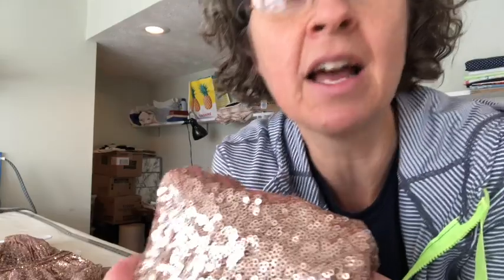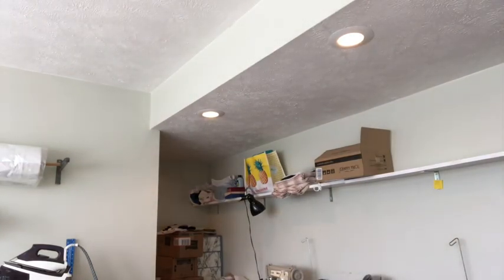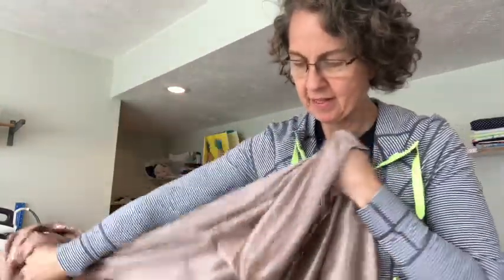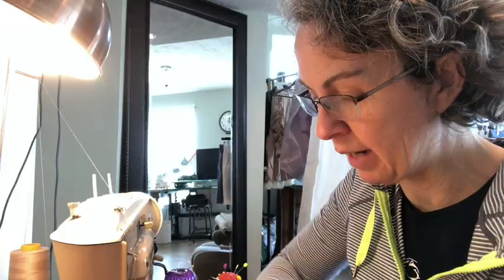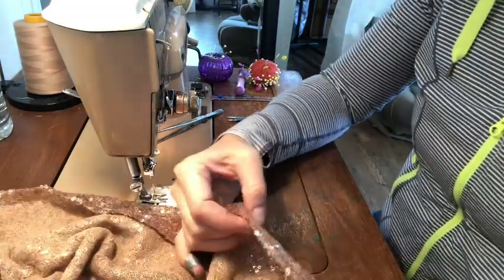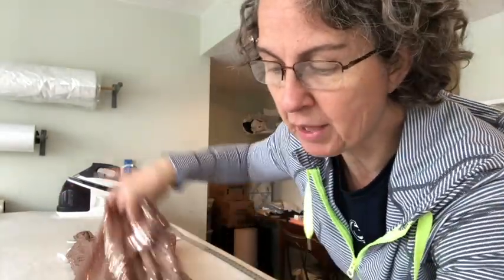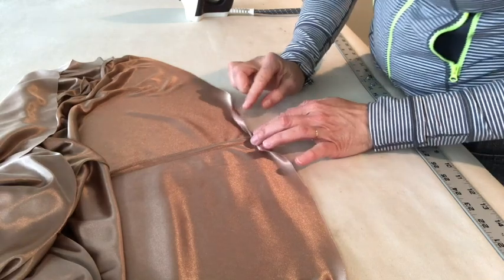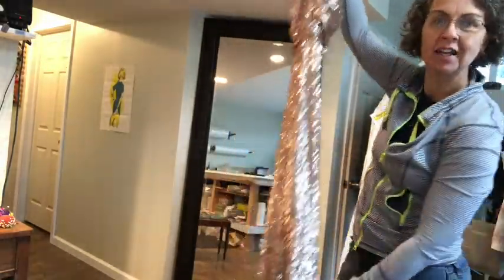Hemming a Sequined, lined, bridesmaid dress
This step by step tutorial will show you how to hem a lined, Sequined dress using just a sewing machine!  You can do it!  See all my videos at stephaniessewingstudio.com